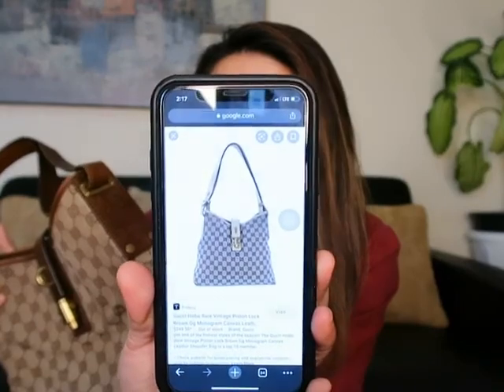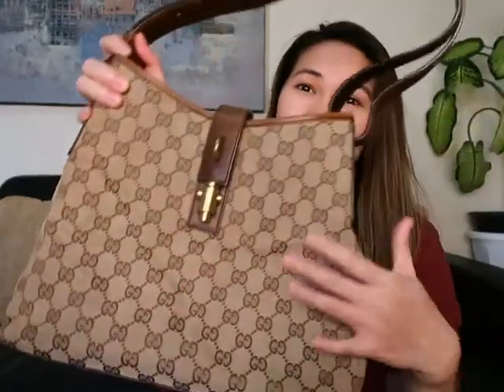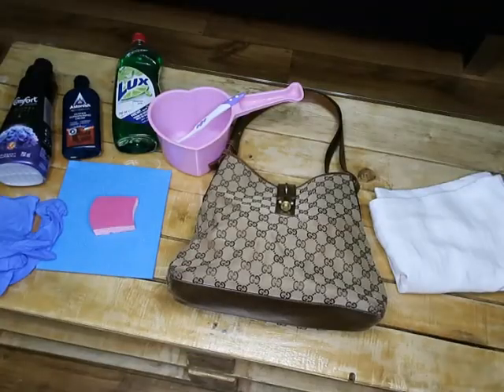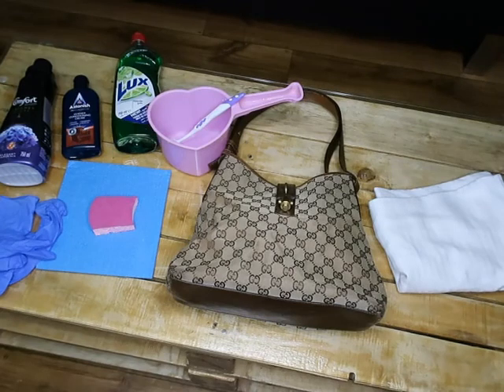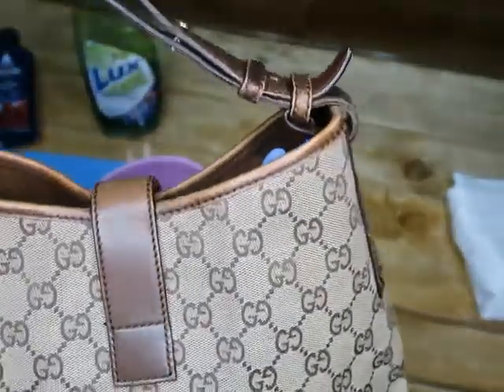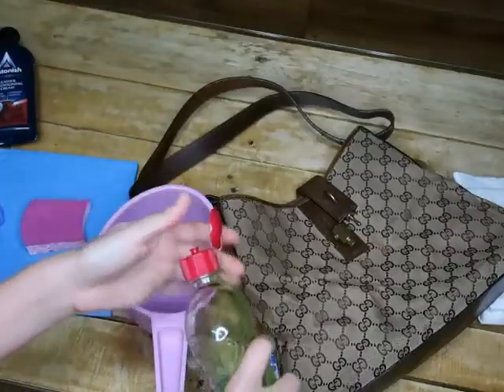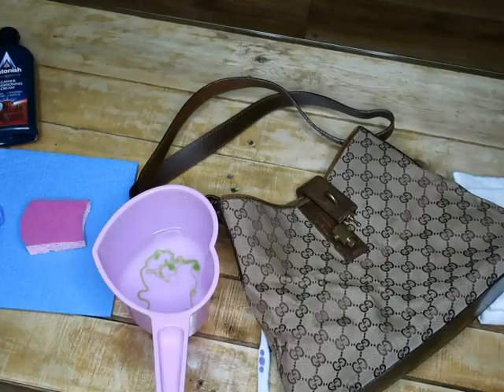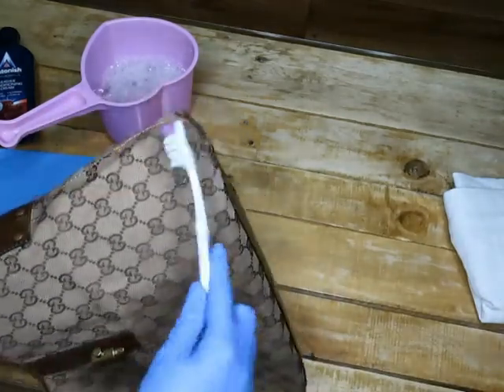HOW TO CLEAN AND SOFTEN GUCCI VINTAGE CANVAS BAG | DIY